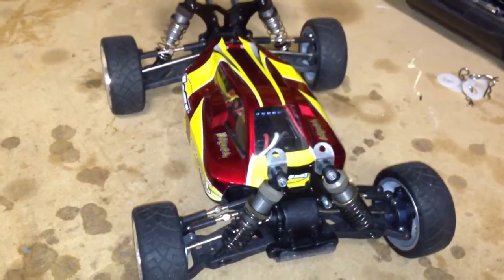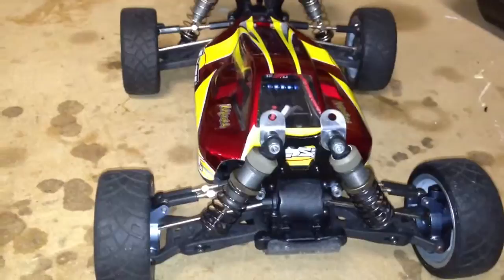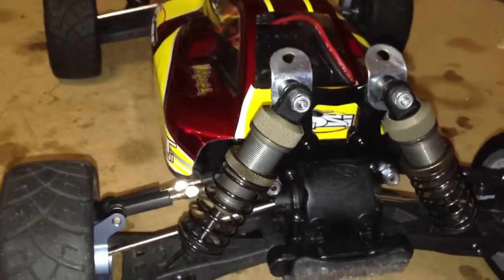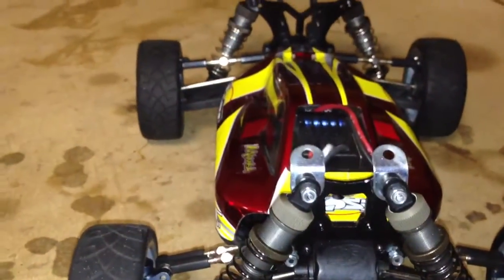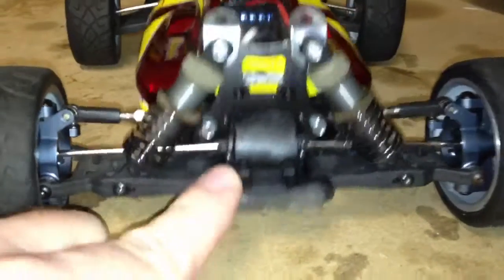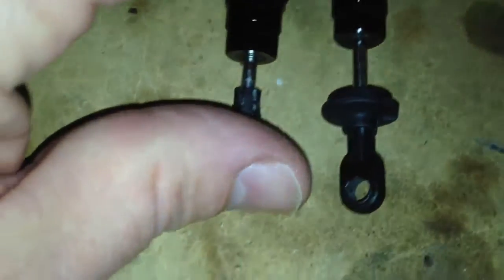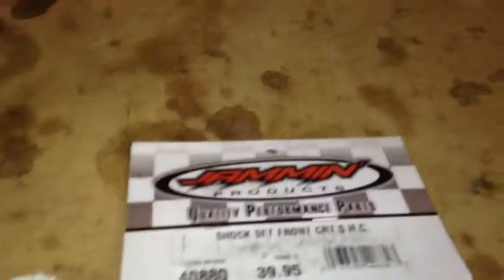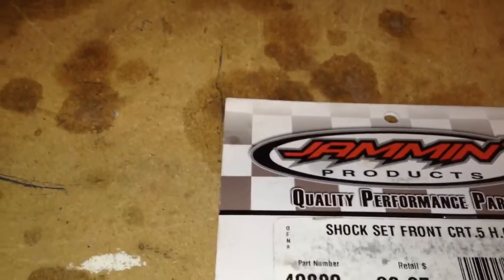Losi mini 8ight - World Premiere upgraded shocks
Here's my mini 8ight with shocks off of an OFNA SC truck